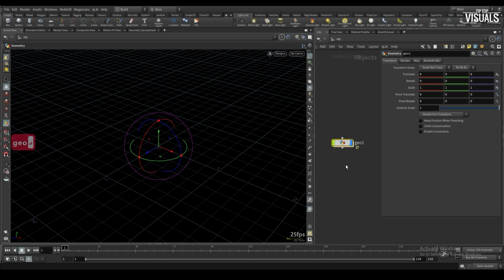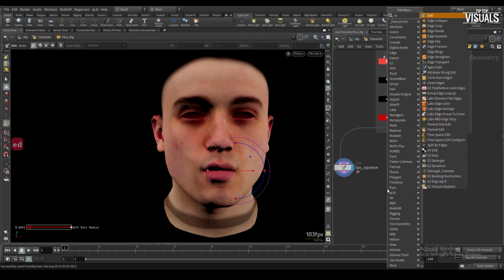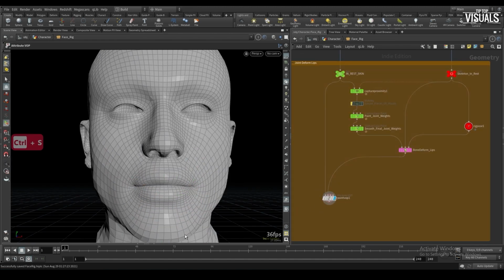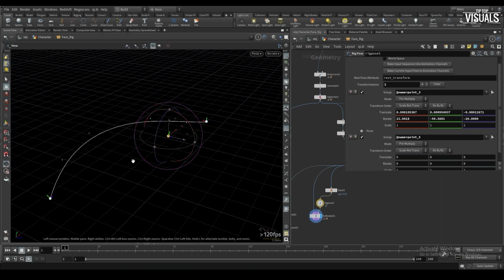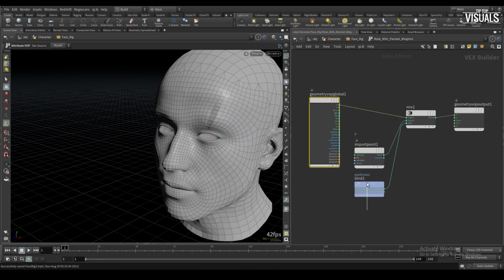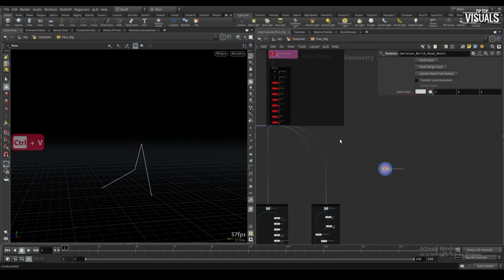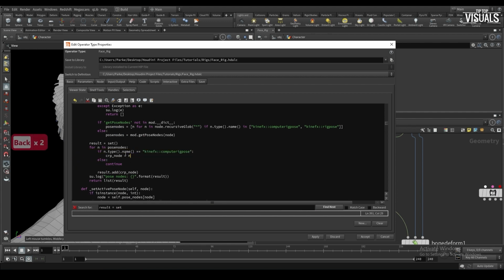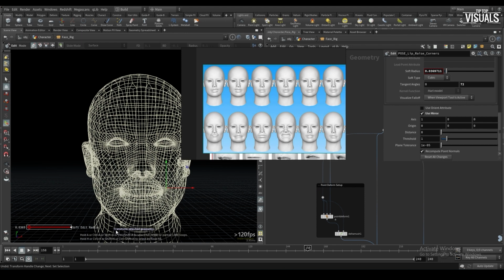KineFX 101: Rigging a Face from Scratch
In this Tutorial I build a facial rig from scratch with Houdini 18.5s KineFX!

00:00 Intro
01:50 Isolating the Face
03:00 Blendshapes Premise
5:11 Painting Deformation Masks
11:20 Creating Poses For Mouth Blendshapes
15:10 Mouth Joints for Rotation Deformation
26:10 Applying Painted Deformation Masks and Introducing Blurring
29:55 Merging Blendshapes and Mouth Joint Deformation together
30:39 Using Point Deform and Delta Mush to smooth Deformation
32:10 Eyebrows Building the Curve Solver
40:20 Mirroring The Eyebrow Curve Solver
41:40 Creating the Eyebrow Wire Deformer
45:47 Combining Eyebrow and Mouth Deformations with Differencing
49:48 Cheekbones
56:28 Combine Cheek Deformation with Rest Of Rig through Differencing
58:10 Eyelids, Ears, Nose, And Jaw Deformers
01:09:50 Combining the Deformers
01:12:58 Prepping the rig for HDA
01:15:50 KineFX ViewerState Manipulation
01:21:00 Promoting Controls to the HDA
01:22:50 Controller Geometry
01:26:54 Promoting Blendhsapes Paramters
01:29:20 Match attached geo to to face deformations (eyelashes matxh eyelid motion)